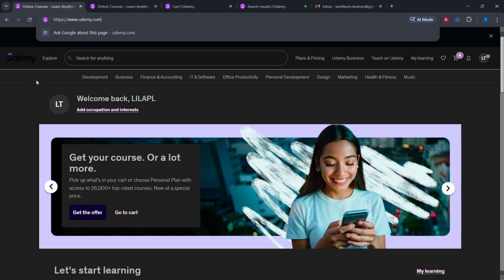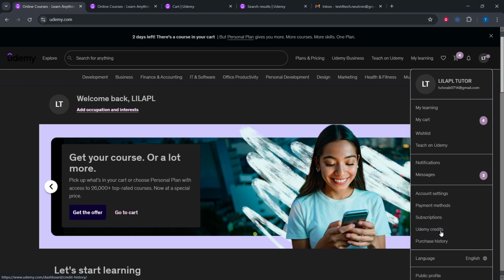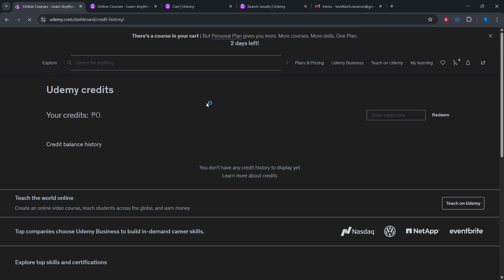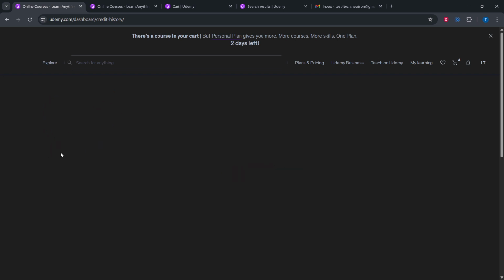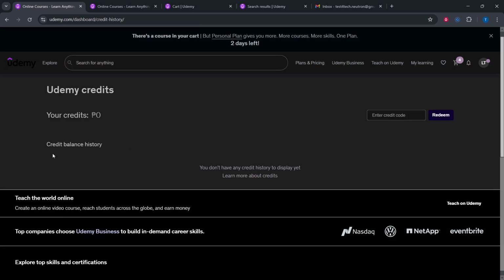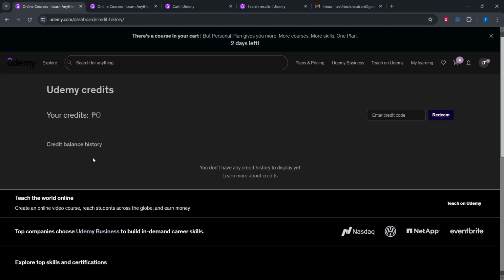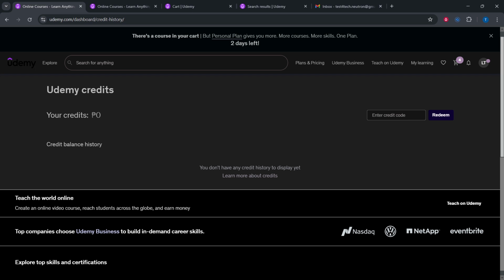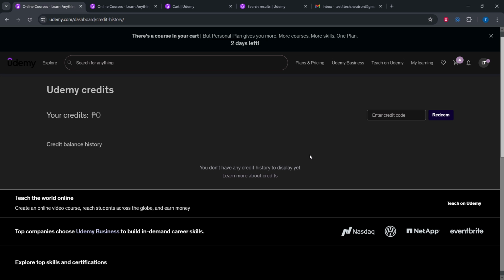How to View Udemy Credit Balance on Desktop [2026 Full Guide]